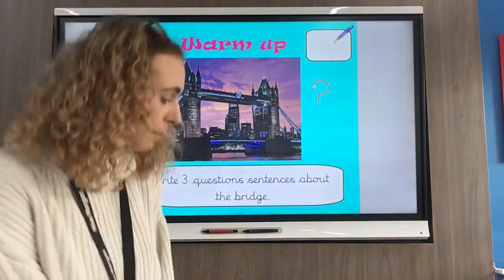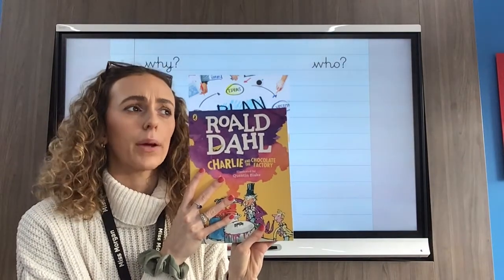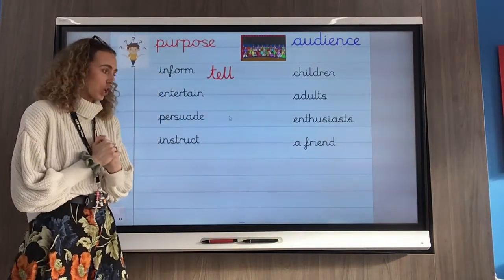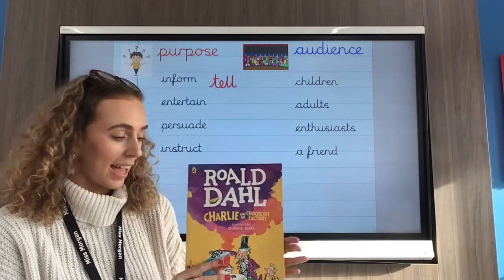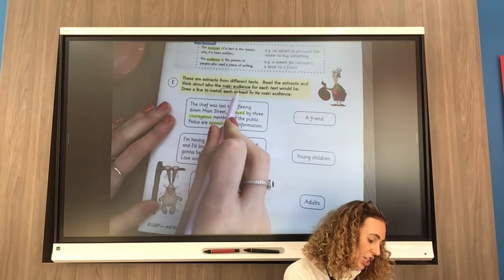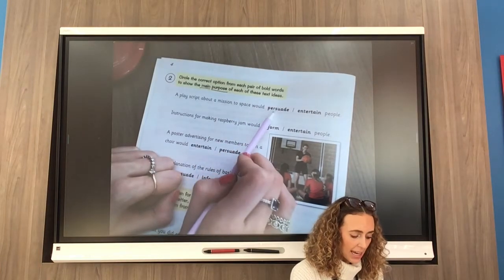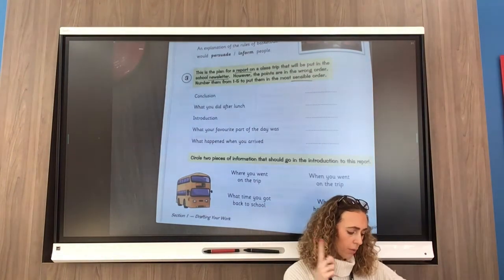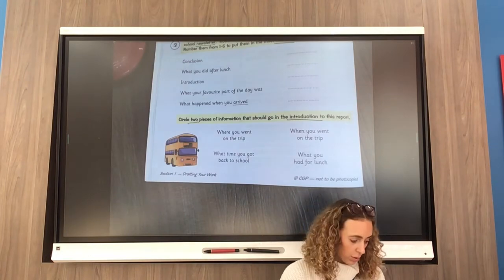24th February: Year 3 Writing: Year 3 Book